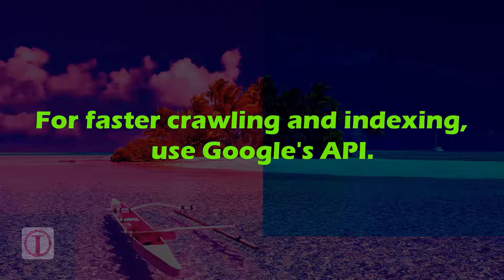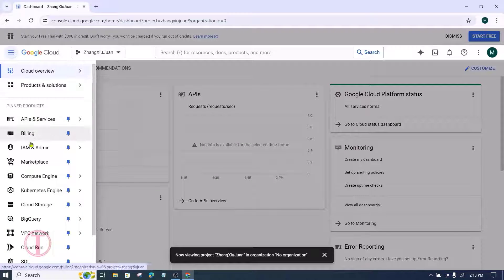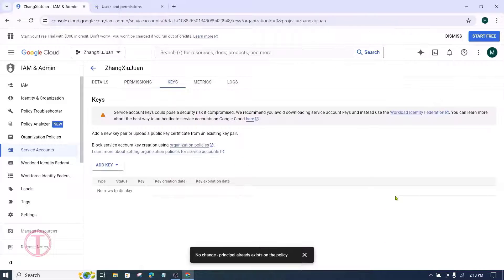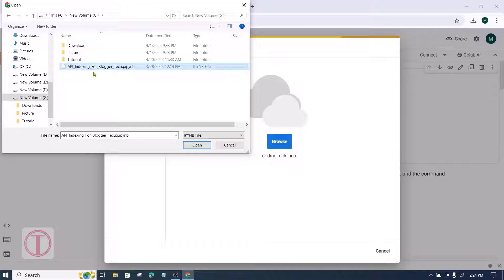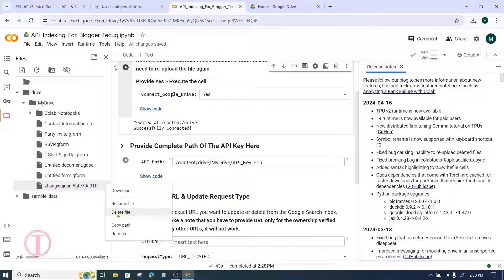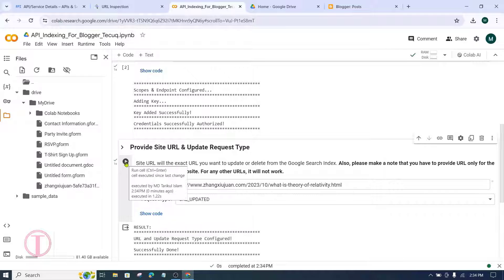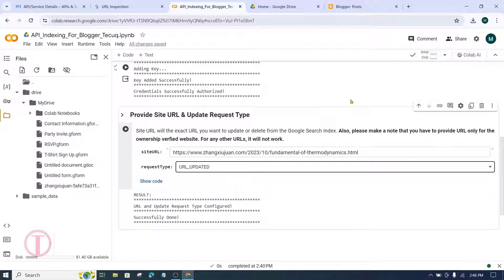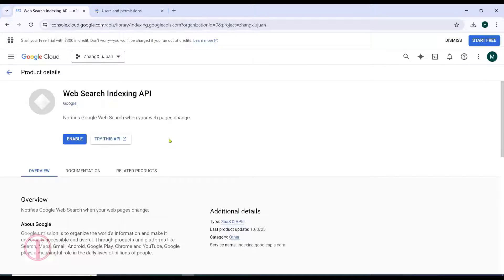Google API indexing | instant indexing for blogger - TECUQ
Experience lightning-fast indexing for your web stories with our instant indexing service. Whether you're a blogger or a WordPress user, we've got you covered with our seamless integration. Harness the power of Google's instant indexing API to ensure your content is swiftly discovered by search engines. Our easy setup process ensures hassle-free implementation, allowing you to focus on creating captivating content while we handle the indexing. Say goodbye to waiting and hello to instant visibility with our instant indexing solution.

Important links related to the tutorial.

Video Chapters.
0:00 Introduction
0:19 JSON File Download / Google Cloud.
2:48 JSON File Upload / Google Colab.
5:05 Indexing blog posts.
7:09 "Problems and errors" solution.
7:42 "403 indexing API" has not been used in the project.
8:19 Thanks for watching.